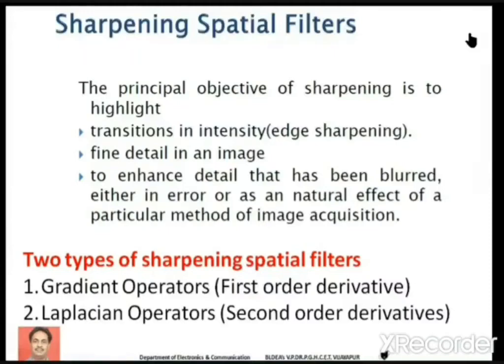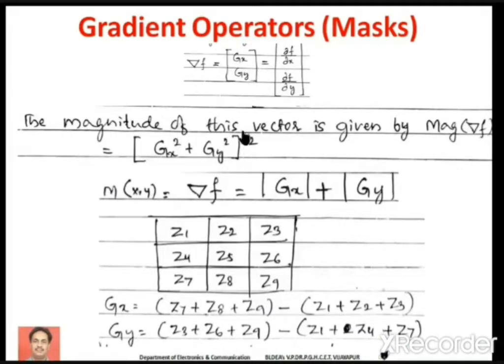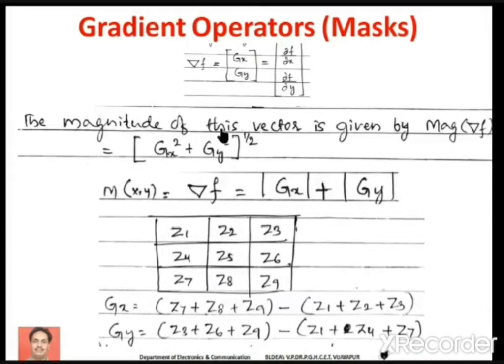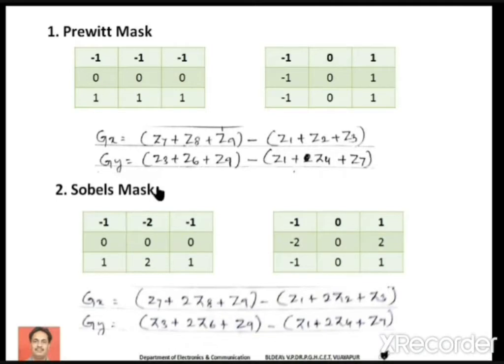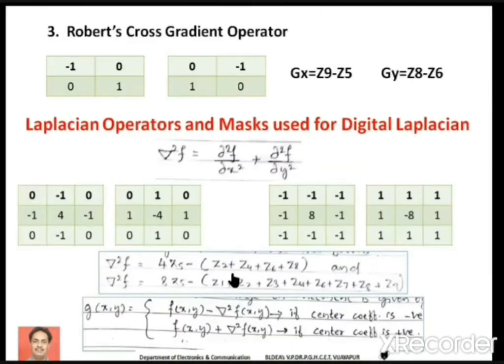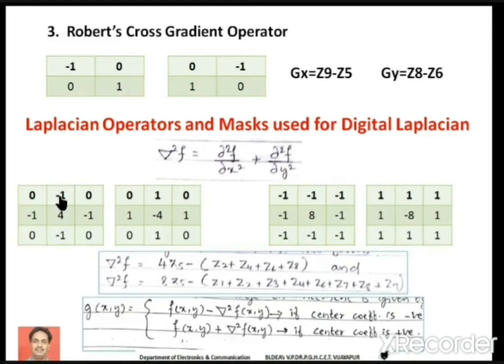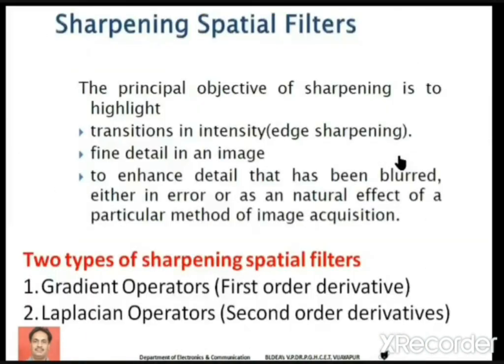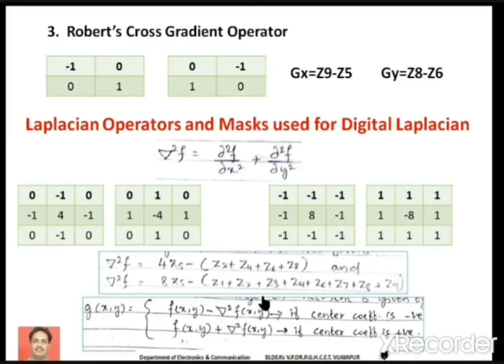Digital Image Processing - Sharpening Spatial Filters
Digital Image Processing - Sharpening Spatial Filters - Module 2 Video 5